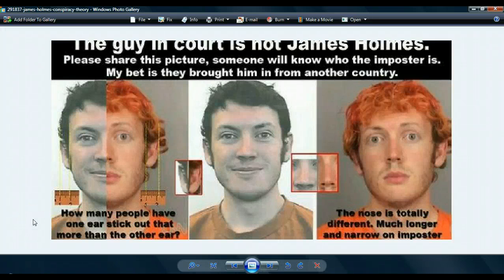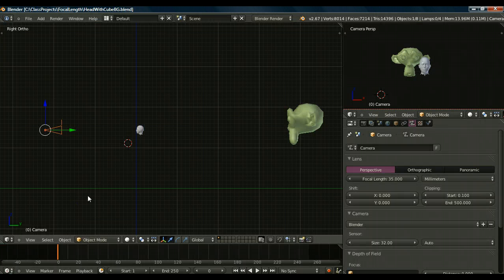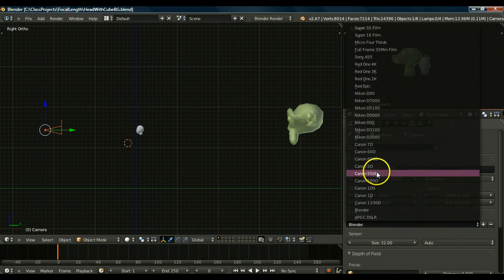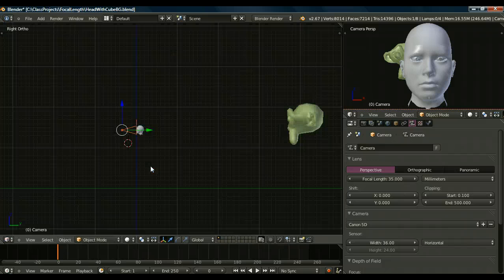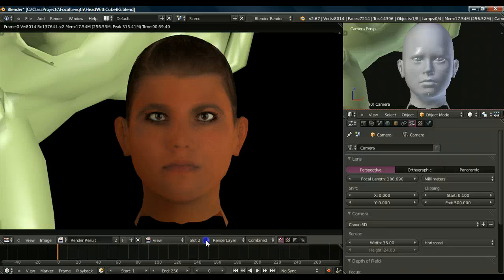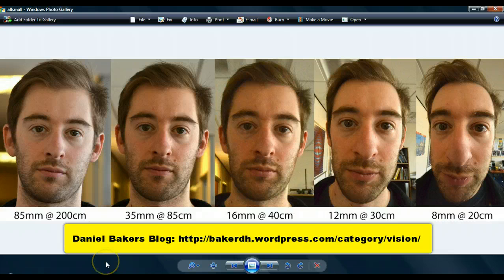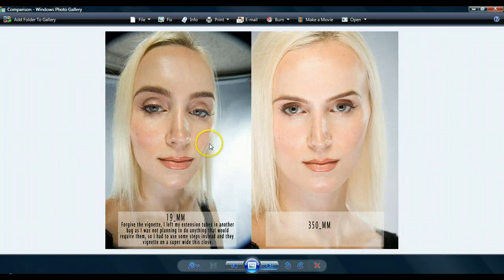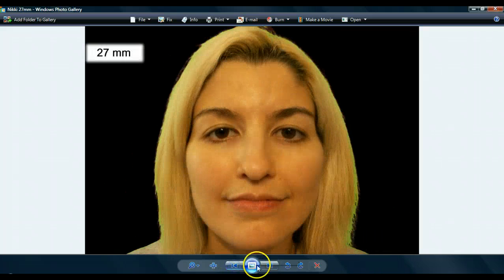James Holmes Mystery Solved & Focal Length Tutorial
An accidental tutorial on Focal Length and myth debunked on the James Holmes Aurora Colorado Shooting suspect conspiracy.  This only addresses Whether or not the two images of Holmes are the same person or not.  It does not debunk other theories about the case.